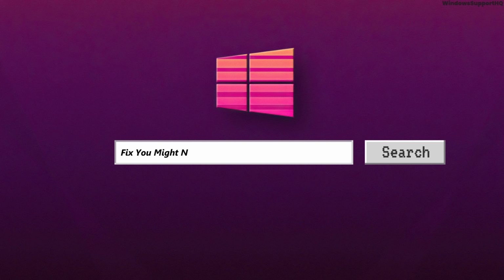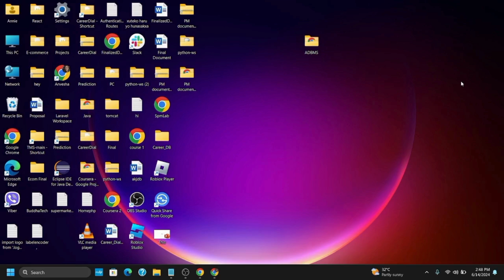Fix "You Might Need to Take Action in Another Window" in Microsoft Store (Easy)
How to Fix "You Might Need to Take Action in Another Window" in Microsoft Store (Easy)

Encountering the "You Might Need to Take Action in Another Window" message in Microsoft Store? This guide provides step-by-step instructions to help you troubleshoot and fix this issue quickly and efficiently. Follow this detailed tutorial to resolve the problem and use Microsoft Store with ease.

In this tutorial:
0:00 - Introduction
0:15 - How to Fix "You Might Need to Take Action in Another Window" in Microsoft Store (Easy)

Learn how to fix the "You Might Need to Take Action in Another Window" issue in Microsoft Store using this comprehensive guide. This video covers various troubleshooting steps to ensure you can resolve the problem without any hassle.

Fix Microsoft Store issues effortlessly by following this guide in 2024!